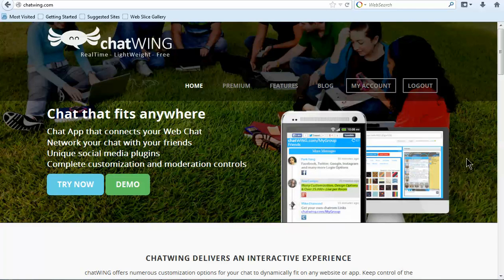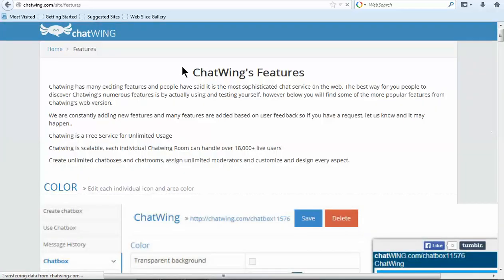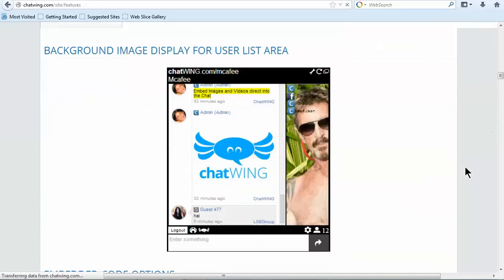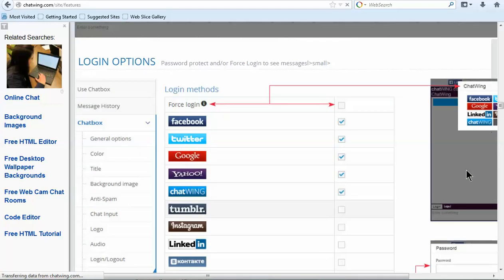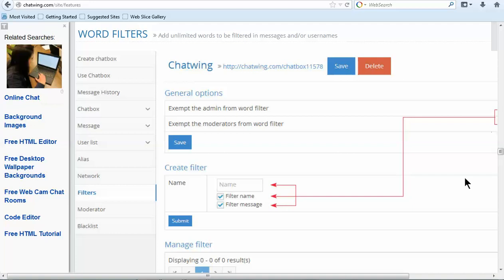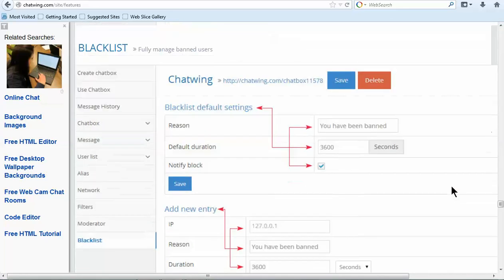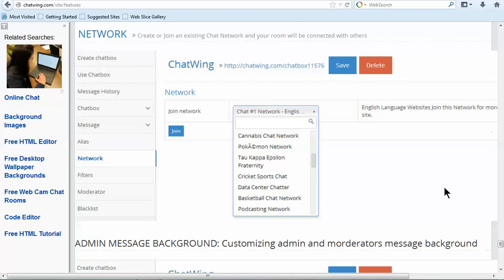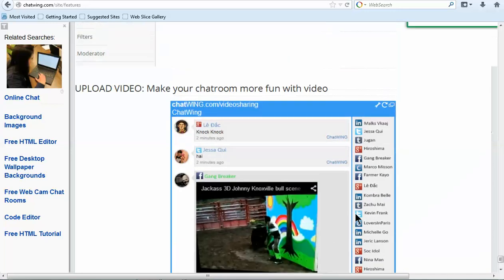Top Chat Room Software 2015 and 2016